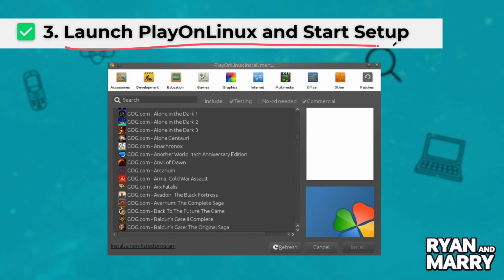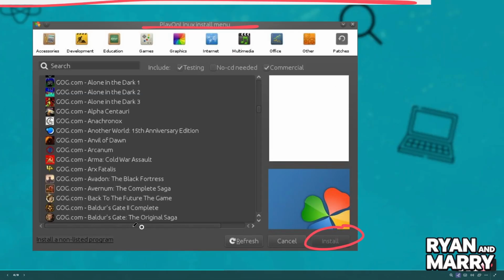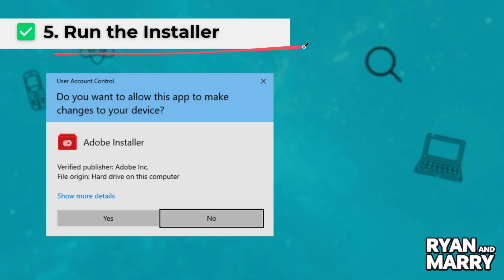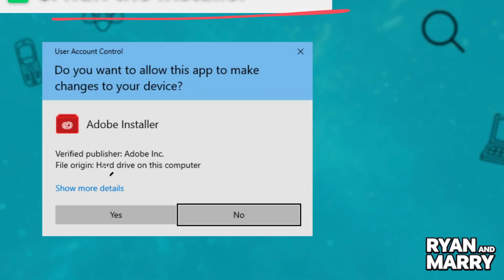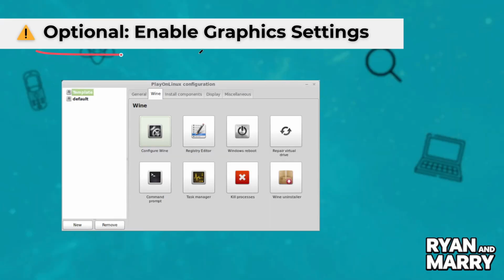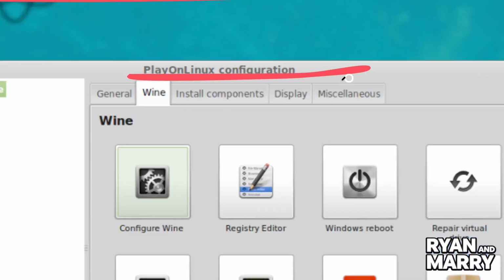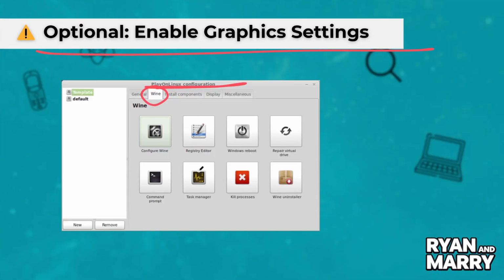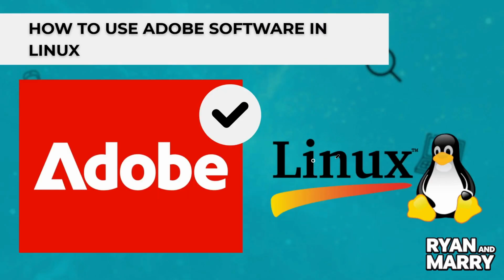How To Use Adobe Software in Linux (2025) - Step by Step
In this video, I'll clarify your doubts about how to use adobe software in linux, and explore if it's possible to accomplish this.

Should you have further inquiries regarding adobe software in linux how to use, feel free to drop them in the comments section below!